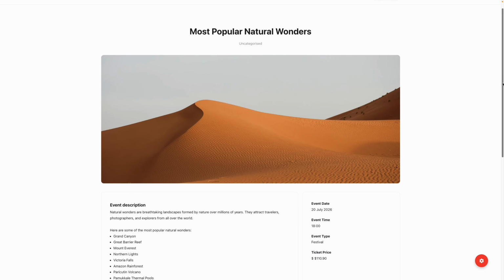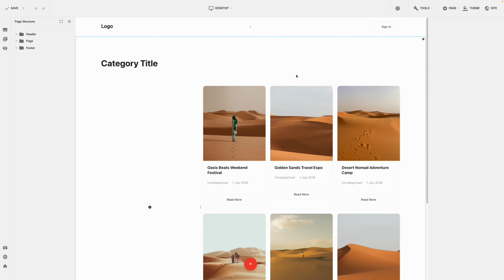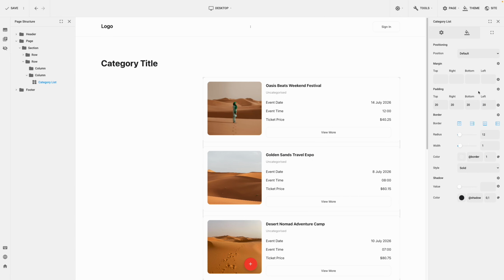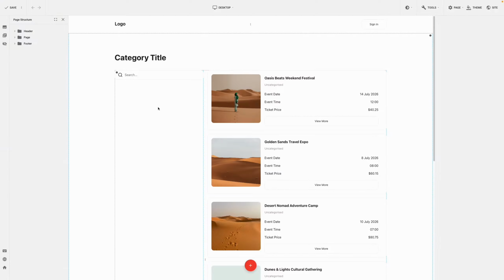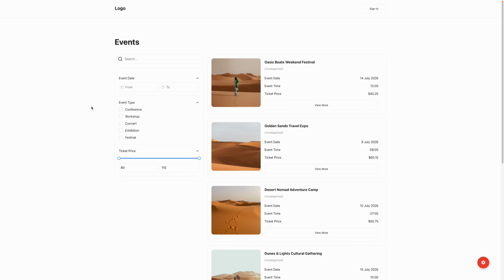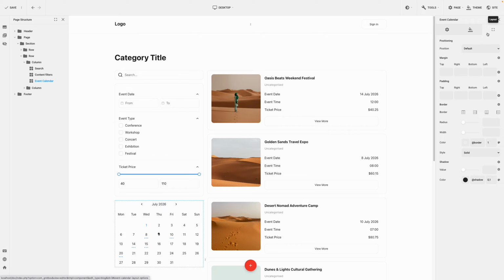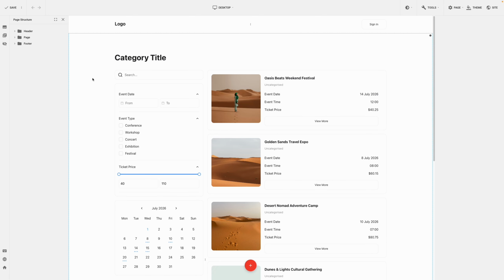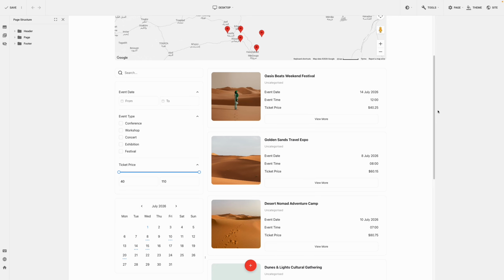Designing the List Layout in Gridbox Zero | Gridbox Documentation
In this tutorial, we'll build a complete List Layout, customize the category view, and enhance the user experience by adding Search, Content Filters, an Event Calendar, and Google Maps Places.

In this video:
00:00 Introduction
00:52 Designing the Page Layout
02:00 Customizing the Category List
04:21 Adding Search
06:10 Adding Content Filters
08:55 Adding the Event Calendar
12:22 Adding Google Maps Places

The List Layout defines how users browse and discover content in the Gridbox Zero App. Whether you're building an events calendar, business directory, property listing, or any other Joomla website, a well-designed listing page makes it easier for visitors to find exactly what they're looking for.

By the end of this tutorial, you'll know how to create a powerful, user-friendly browsing experience that helps visitors quickly search, filter, and explore your content.